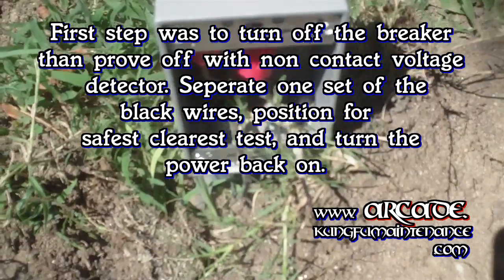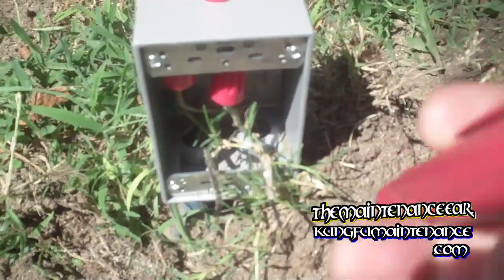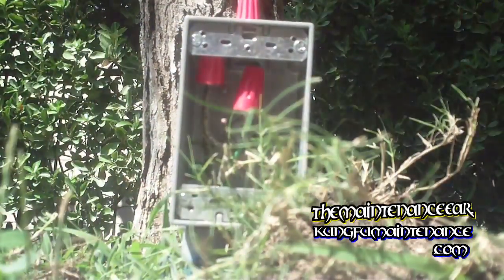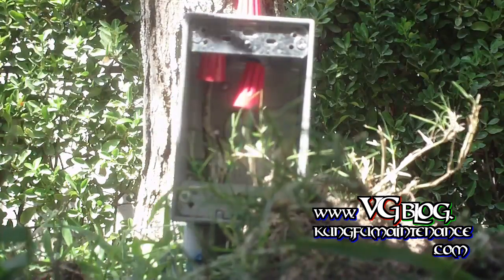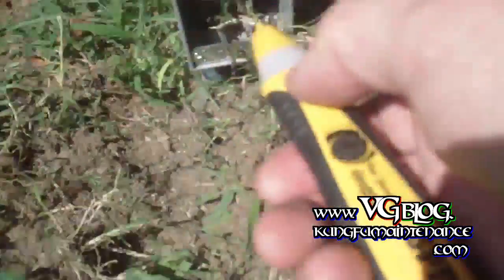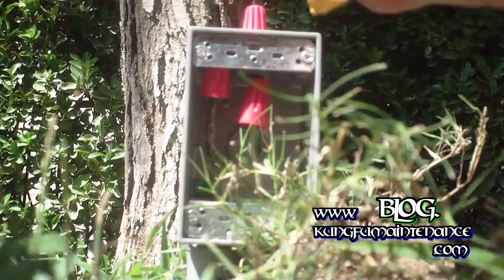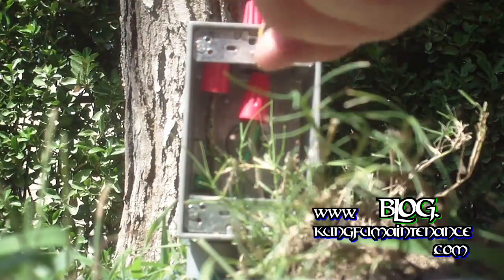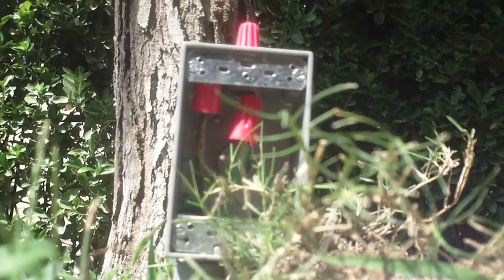How To Tell Hot From Neutral Wire When Both Wires Are Black With Non Contact Voltage Detector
Kung Fu Maintenance demonstrates one way how to tell hot from neutral wire when both wires are black with sensitivity adjustable non contact voltage detector. Also how to designate them for ease of future recognition and understanding which wire is hot and which neutral.

First step was to turn off the breaker than prove off with non contact voltage detector. Separate one set of black wires, position for safest clearest test, and turn the power back on.

[On camera you can see a little residue of the faded white insulation. At the time in person all four wires looked comepletely black.]

Ok so someone put in neutral line but they didn't color it white or leave it white so what we are going to do is determine which wire is the hot and what we've done is separated one wire here but because these are so close it is picking up the signal. What I need to do is move that further away. If I had a more sensitive tester that would work better. To prove it out. So this tester is a little more sensitive. You can adjust the sensitivity on it. So I can lower the sensitivity here. As you can see we have no hot here, See no hot here, and hot, so that's are hot and this is our neutral. Now to make it easier in the future we will wrap it with a piece of white tape and that way it designates it as the neutral. That is how you can figure out which wire is which.

[This wire run had six wires at each box, four black and two green. Each side of the conduit had three wires two black and one green. One side was bringing the power, the other receiving. Now all that was left was to repeat the procedure at the next box...]